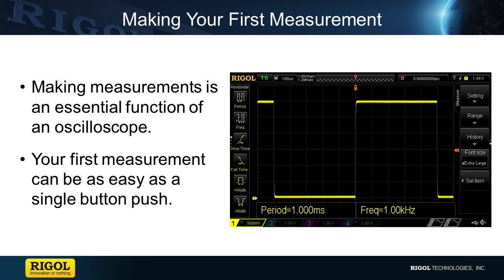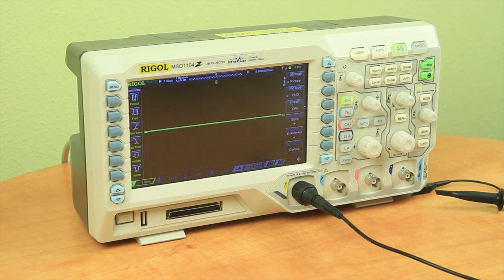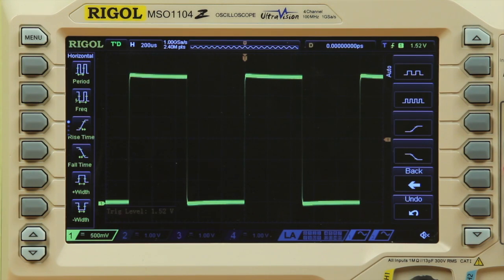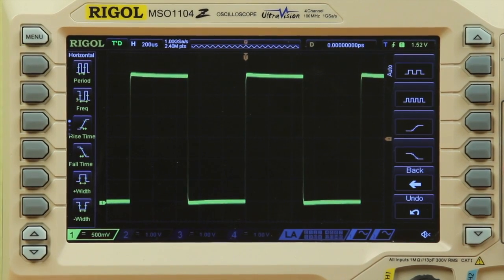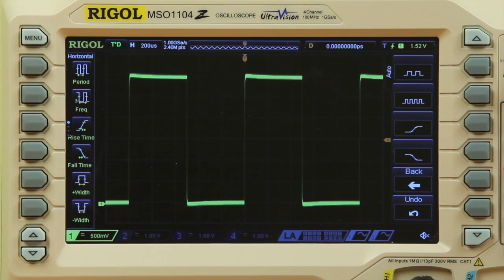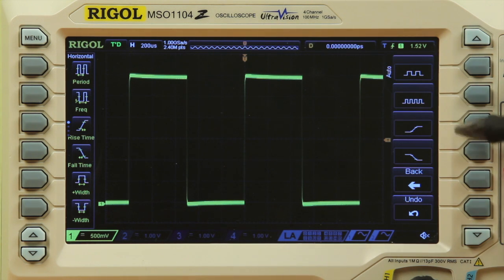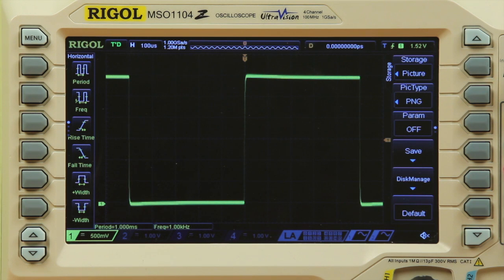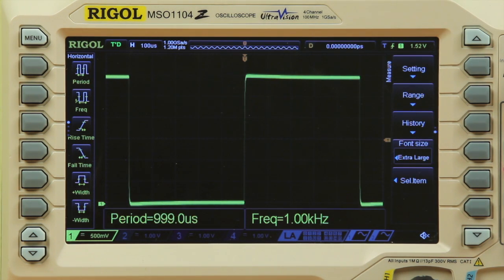Making your first measurement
Provides and overview on how to quickly and easily start making measurements on your oscilloscope.